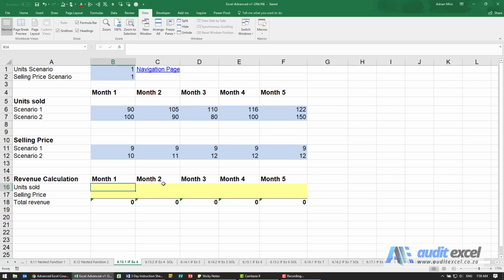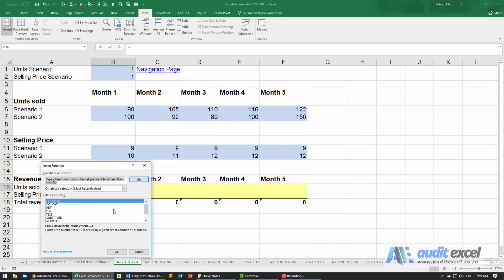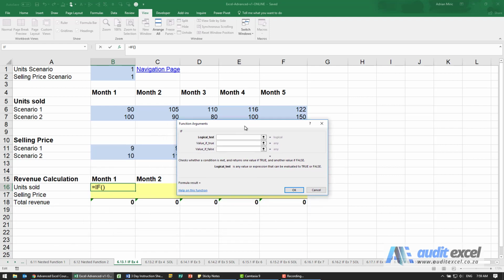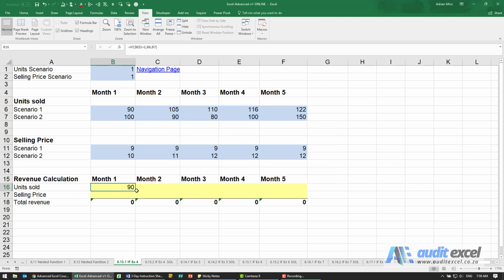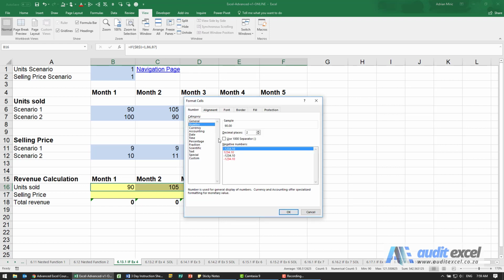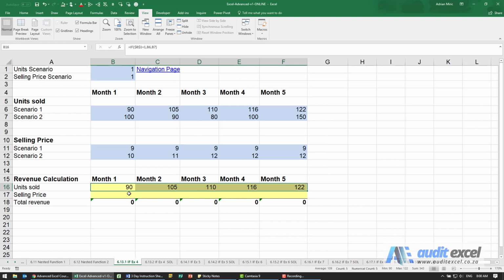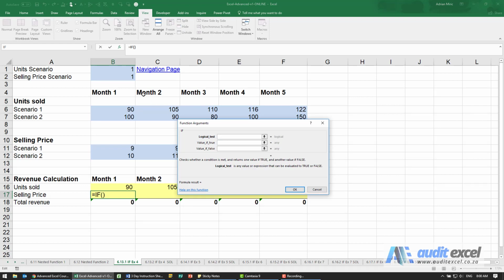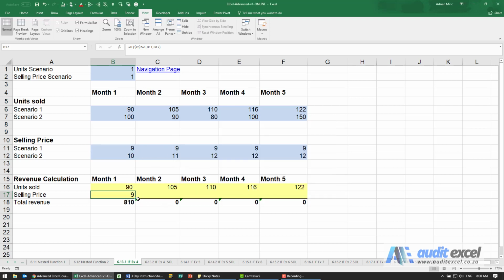Sales forecast with IF based price and units sold in Excel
00:00 Create scenarios using IF function in Excel
00:11 Choose a sales unit forecast to show in Excel- if 1 use row 6 else row 7
00:48 Choose selling prices scenario- if scenario 1 then use row 11 otherwise row 12

Use an IF function in Excel to create a budget or forecast sales revenue, where you can try different scenarios with regards the forecast unit sales and selling price to see what the impact is on revenue.